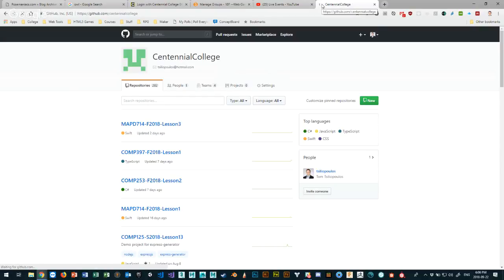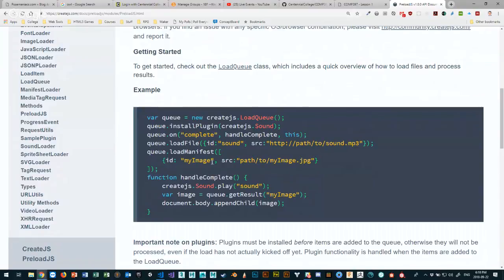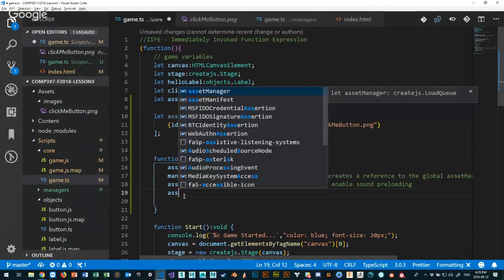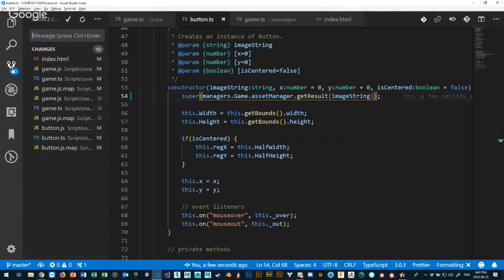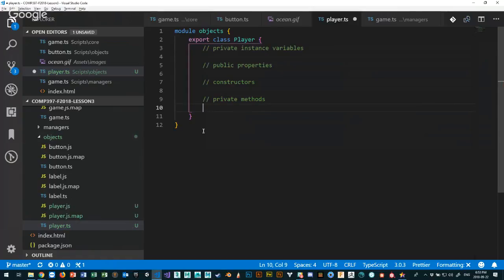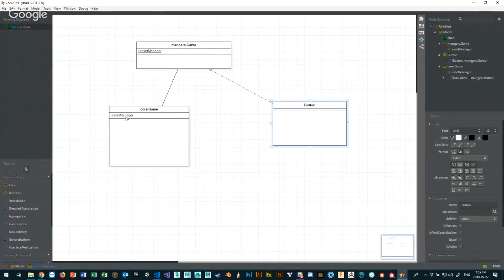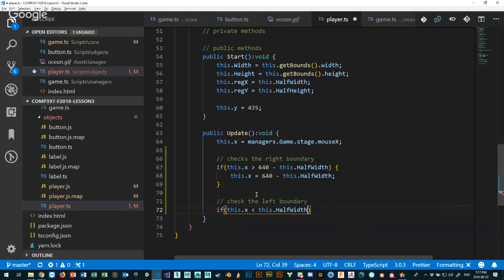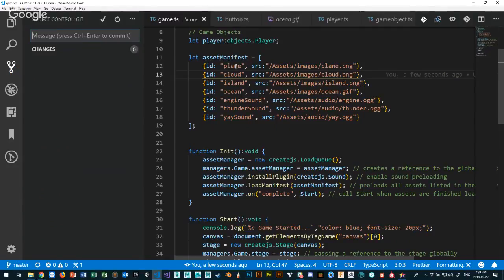COMP397 - F2018 - Lesson 3 - Part 1 - Preloading Assets and GameObject SuperClass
COMP397 - F2018 - Web Game Programming - Lesson 3 - Part 1 - Preloading Assets and GameObject SuperClass